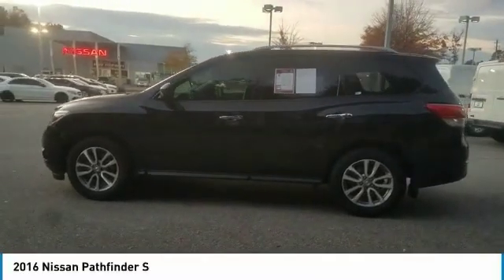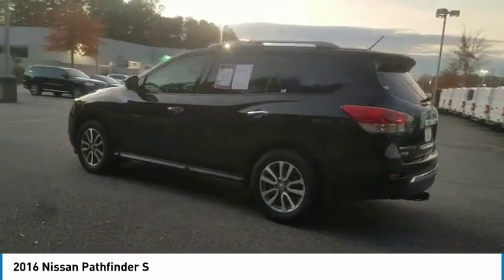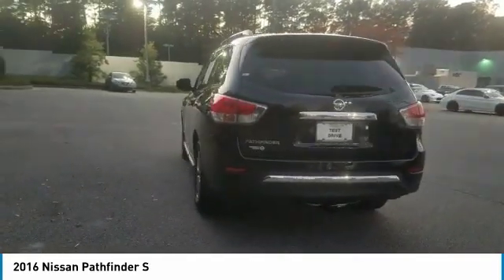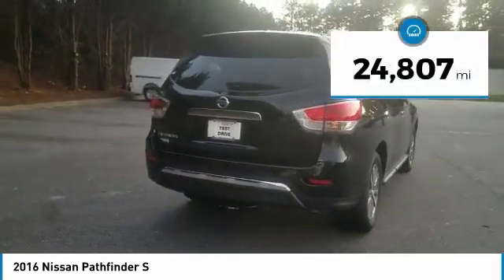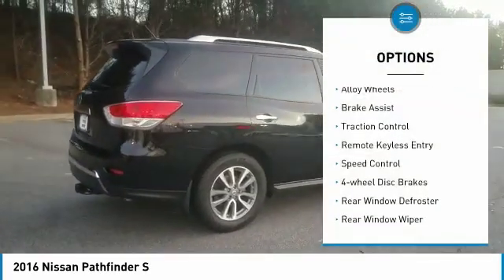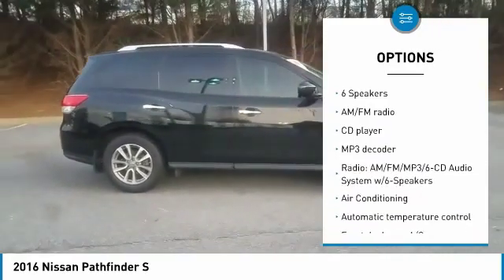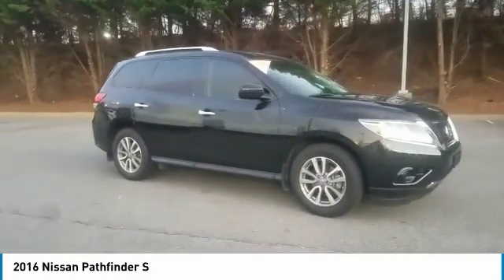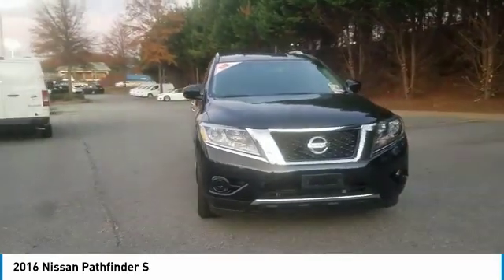2016 Nissan Pathfinder R0487A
2016 Nissan Pathfinder S